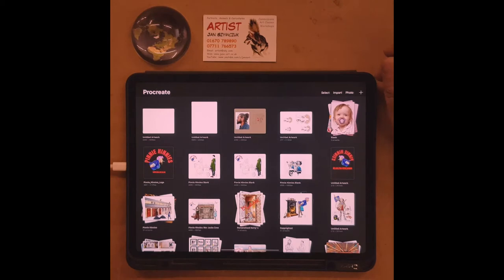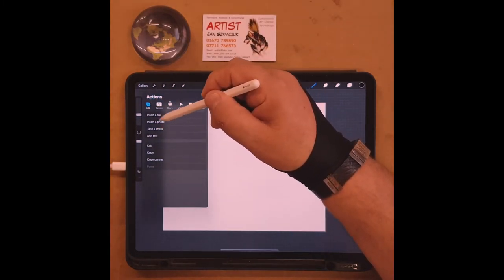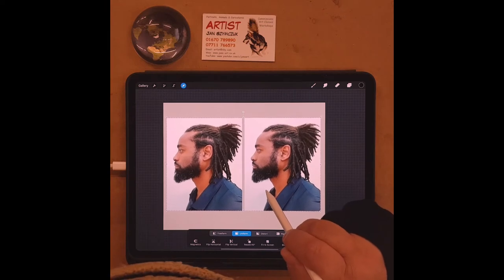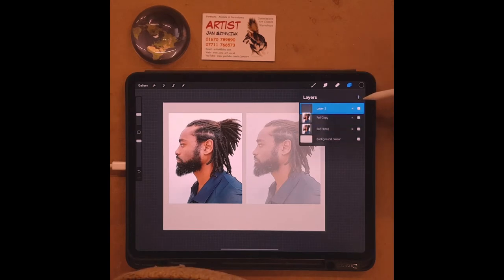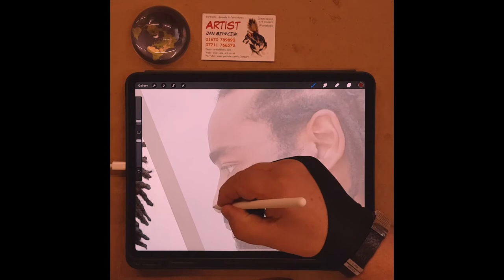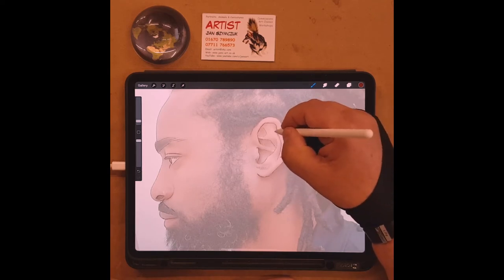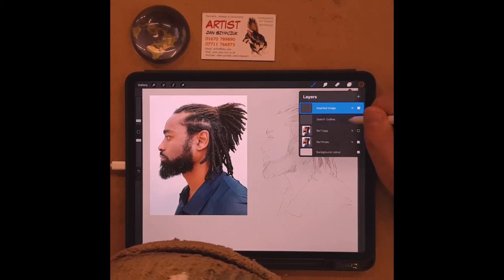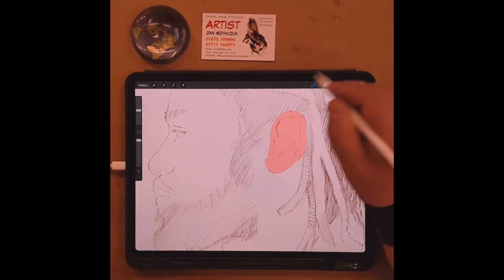Jans Art - Procreate side by side prepping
In this video I’ll show you how to import a ref photo, position it on the left hand side of the screen and duplicate it and move the duplicate over to the right hand side of the screen, then prep it for a side by side painting session.